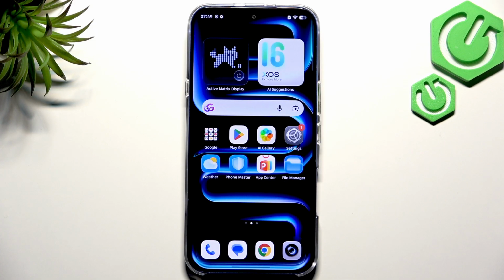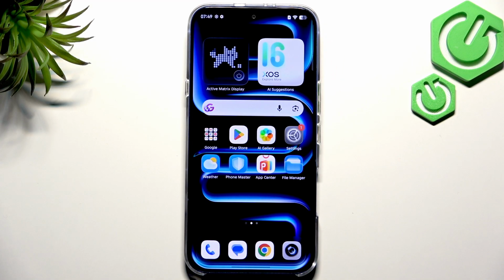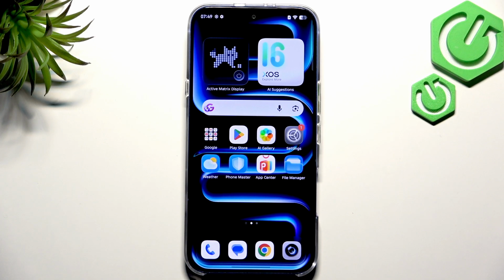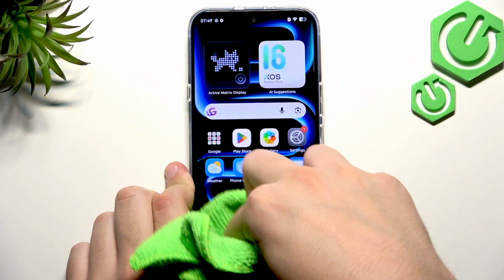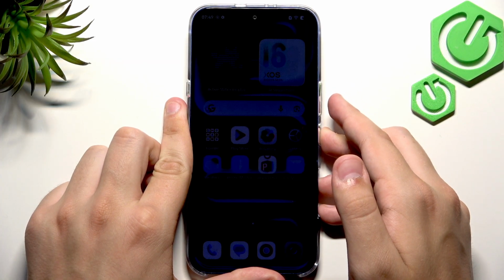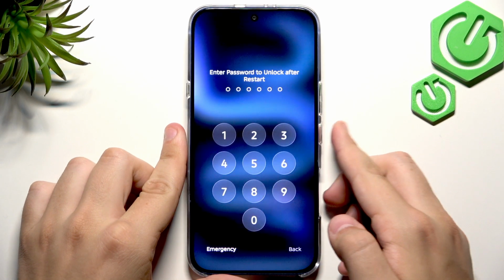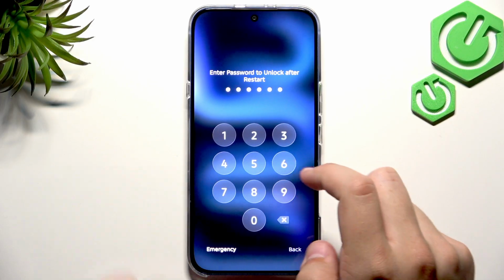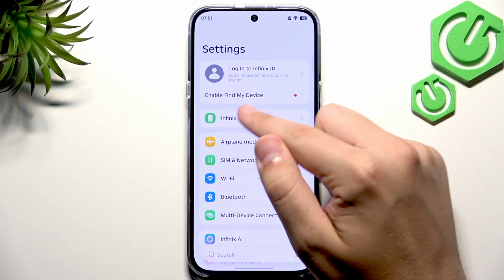How to Fix Ghost Touch on INFINIX Note 60 Pro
In this short video I show simple, practical steps to fix ghost touch issues on your INFINIX Note 60 Pro. You will learn to inspect and remove a misaligned screen protector or a case pressing the bezel, clean the display with a microfiber cloth, restart the phone, and check for software updates. These quick troubleshooting steps often stop accidental taps and restore normal touch response without the need for service or replacement parts. This guide uses clear steps anyone can follow to diagnose and fix ghost touch on their INFINIX Note 60 Pro.

How to stop ghost touches on INFINIX Note 60 Pro?
How to update software on INFINIX Note 60 Pro to fix touch issues?

0:00 Introduction — Ghost touch problem on INFINIX Note 60 Pro
0:08 Remove screen protector and case
0:18 Why a bad protector or tight case causes ghost touches
0:32 Clean the screen (microfiber cloth, remove debris and moisture)
0:46 Restart the phone (power button → Restart)
1:03 Check for system updates in Settings → About device → Check for updates
1:31 Final tips, when to seek repair or warranty support